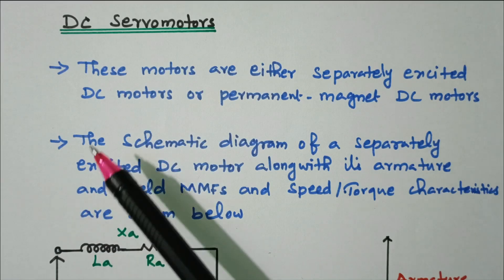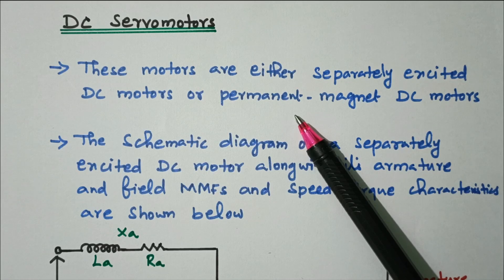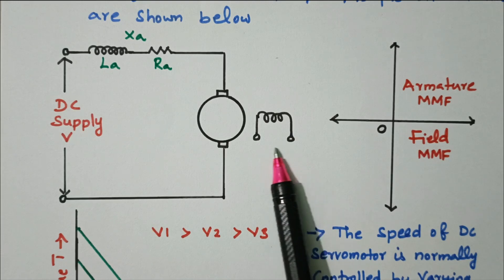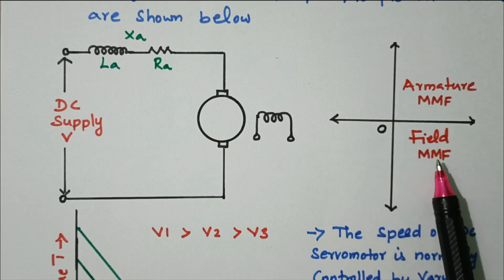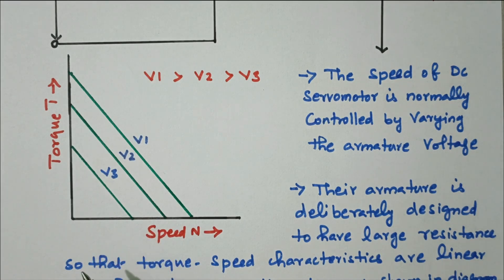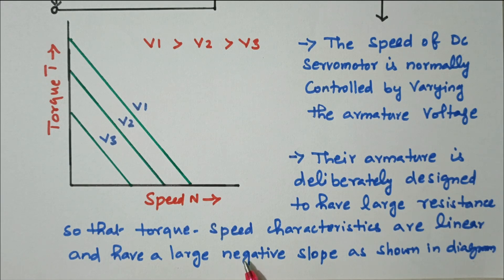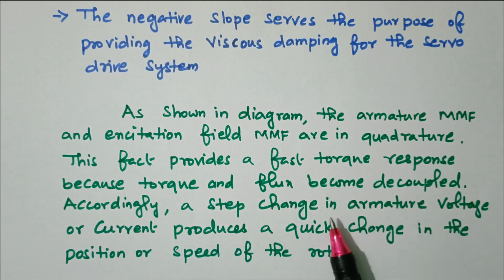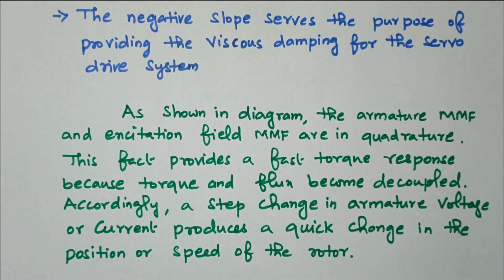11 Construction and Operation of DC Servo Motor